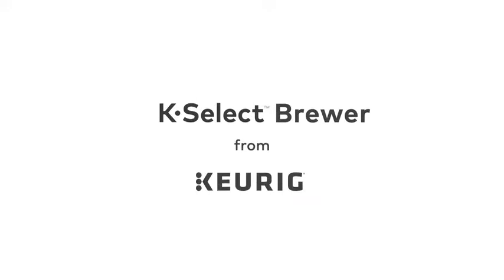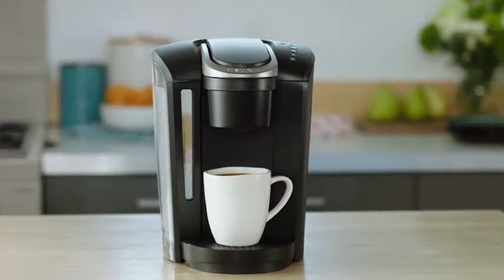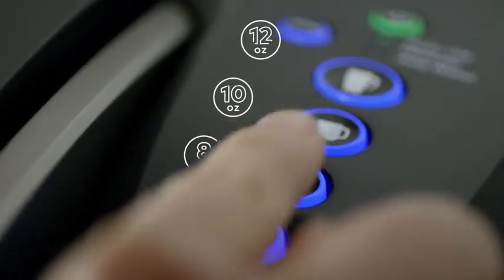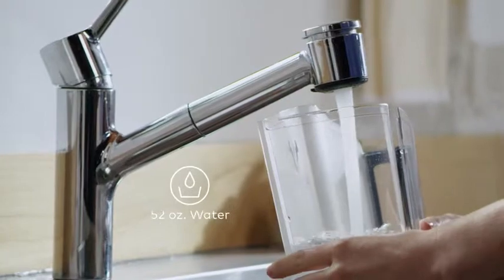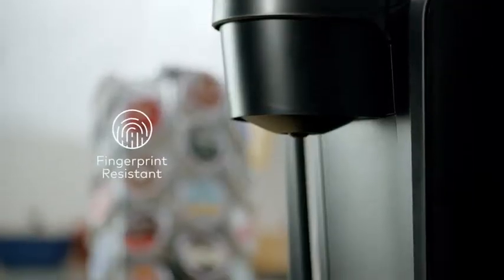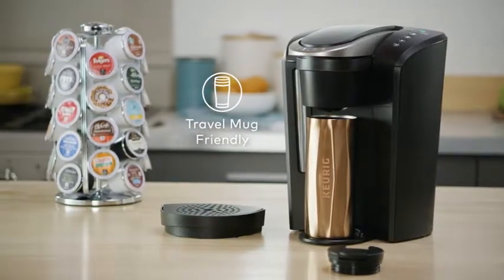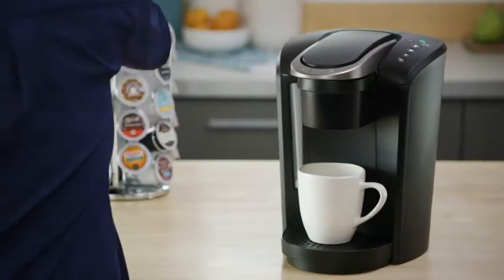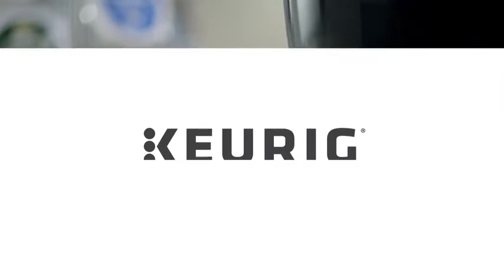Keurig K-Select Coffee Maker | Overview and Review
Keurig K-Select Coffee Maker

WHAT'S IN THE BOX: A bonus 6 count K Cup pod variety pack, one water filter handle, and one filter to help ensure your beverages taste their absolute best